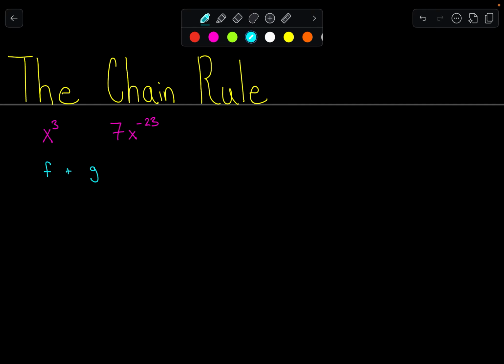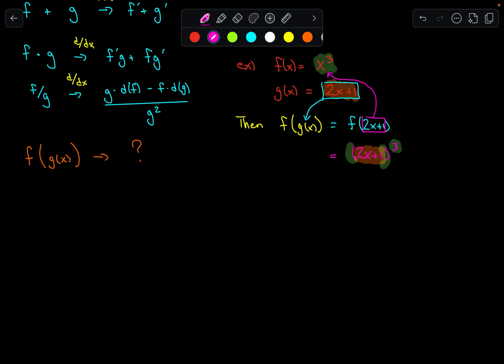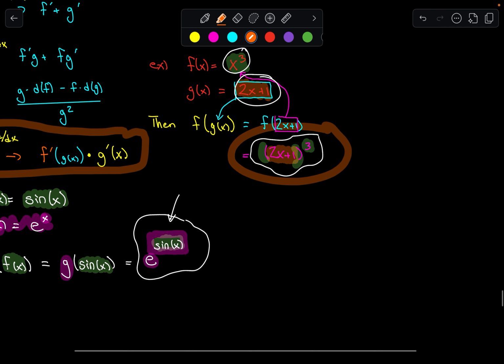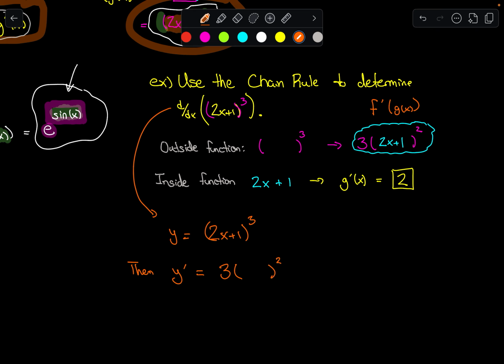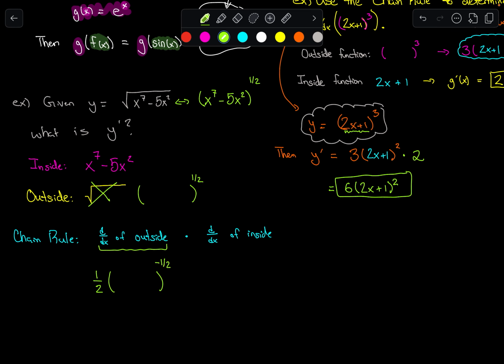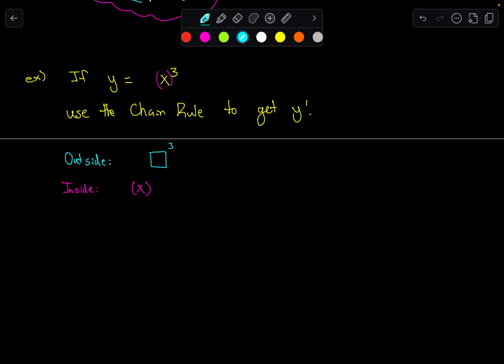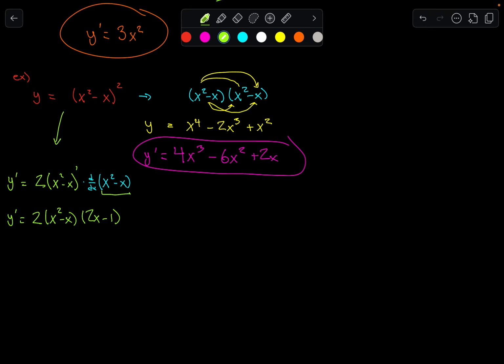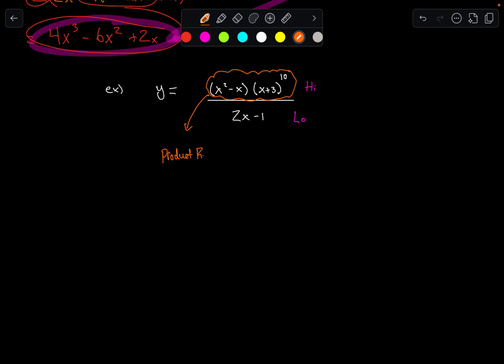Week 1 | Lesson 4 | The Chain Rule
Chapters
0:00 Intro
2:12 How do we tackle the composition of two functions?
2:35 Example 1 (identifying two functions in a composition)
4:11 Example 2 (identifying two functions in a composition)
6:11 The Chain Rule
7:16 Example 1 (using the Chain Rule)
10:55 Example 2 (using the Chain Rule)
15:34 Example 3 (showing the Chain Rule ALWAYS exists)
17:31 Example 4 (cheating the Chain Rule?!)
21:37 Example 5 (an example that uses all the rules!!)
22:48 What's coming next?